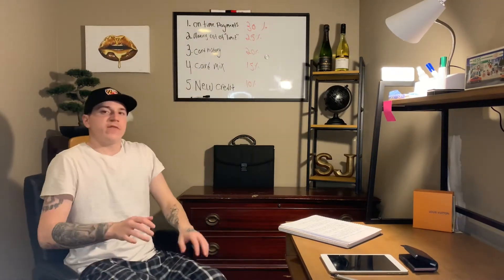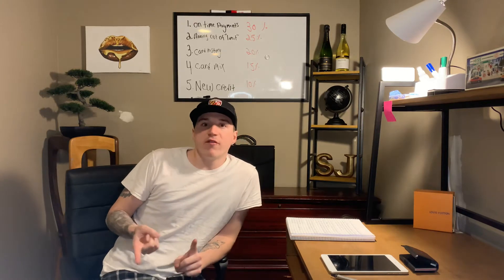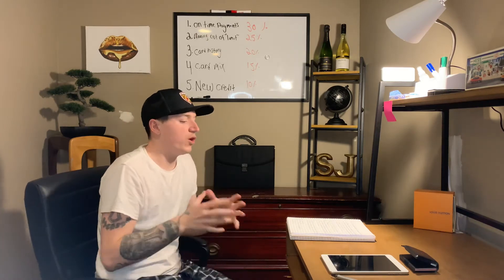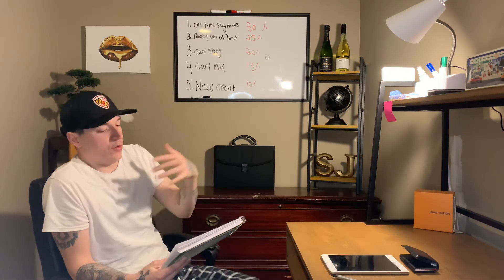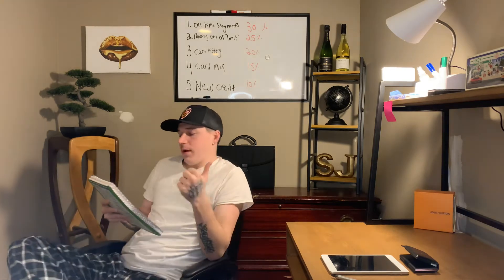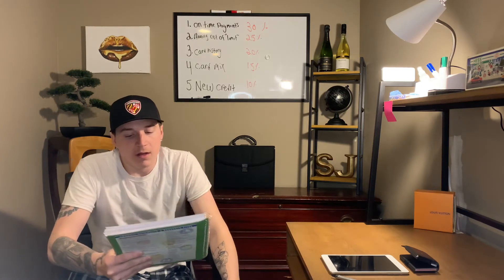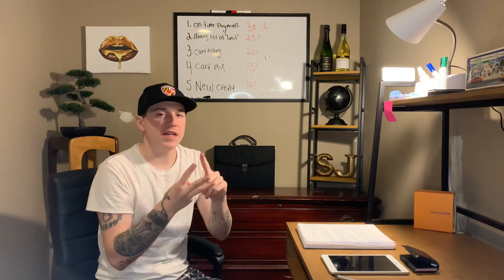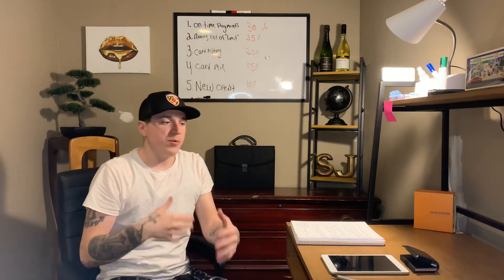What effects your credit score!!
This video will show you how to build your credit score better than it has been and thanks for watching means a lot like for my kids to go back and watch when they becomes teens!